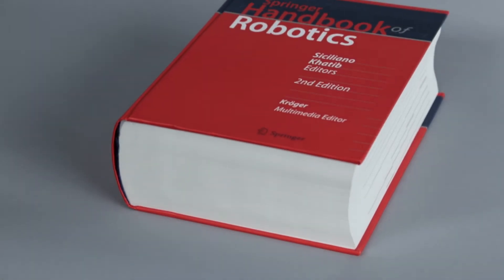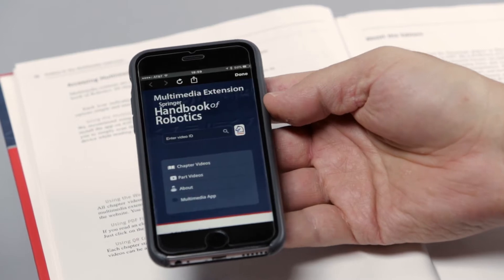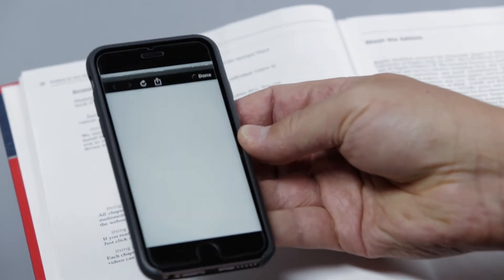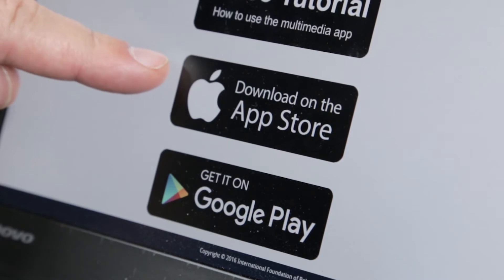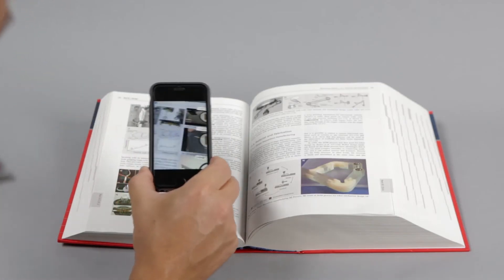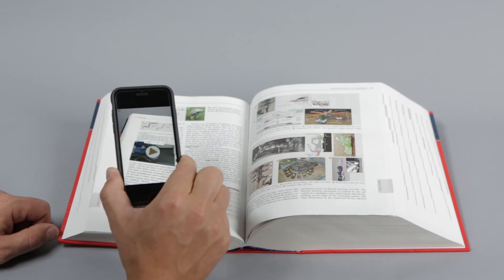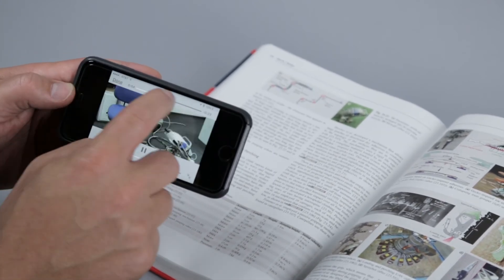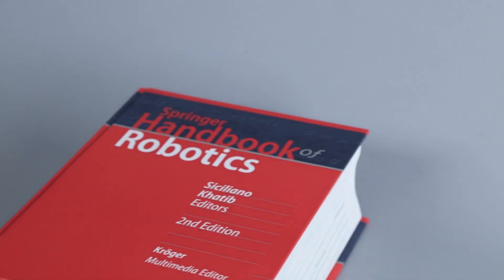Handbook of Robotics - Using the Multimedia App on Mobile Devices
The Springer Handbook of Robotics brings a widespread and well-structured compilation of classic and emerging application areas of robotics. From the foundations to the social and ethical implications of robotics, the handbook provides a comprehensive collection of the accomplishments in the field, and constitutes a premise of further advances towards new challenges in robotics.

This video explores how the Springer Handbook of Robotics app works. The app connects you with over 700 tutorials and provides a augmented reality interface to the book itself.

The Springer Handbook of Robotics, edited by two internationally renowned scientists with the support of an outstanding team of seven part editors and one hundred sixty-four authors, is an authoritative reference for robotics researchers, newcomers to the field, and scholars from related disciplines such as biomechanics, neurosciences, virtual simulation, animation, surgery, and sensor networks among others.

To purchase the Springer Handbook of Robotics, visit the Springer